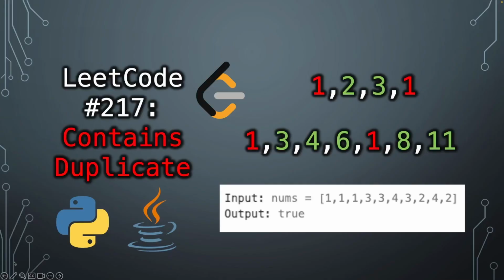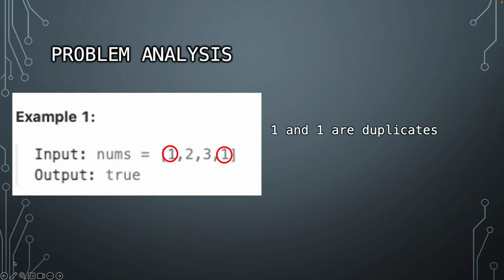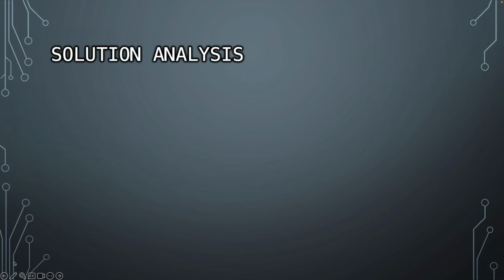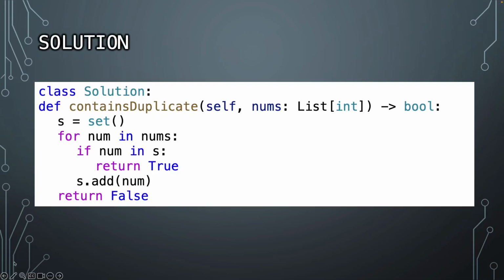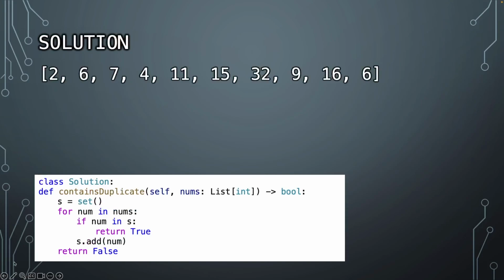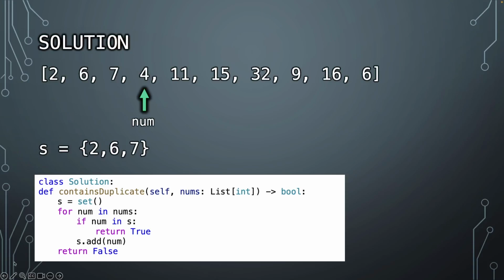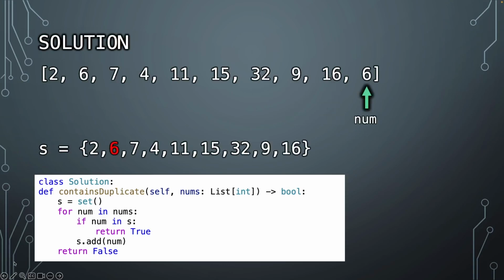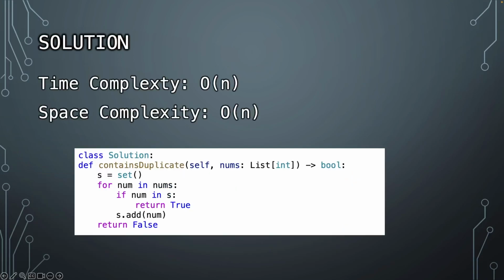Leetcode #217 - Contains Duplicate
Step-by-step visualization of LeetCode problem #217.

0:00 Introduction
0:15 Problem Analysis
0:32 Solution
1:21 Code Walkthrough
2:09 Solution Analysis